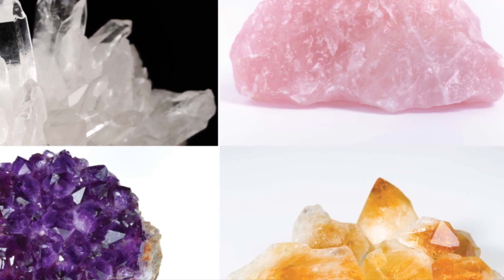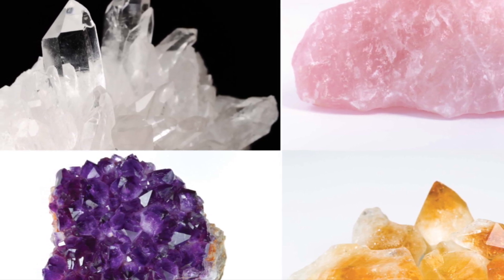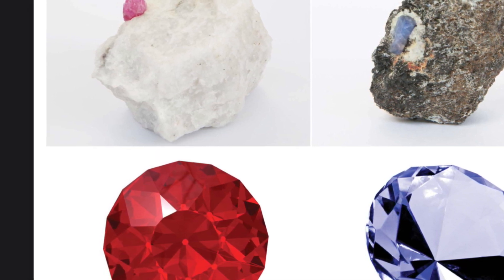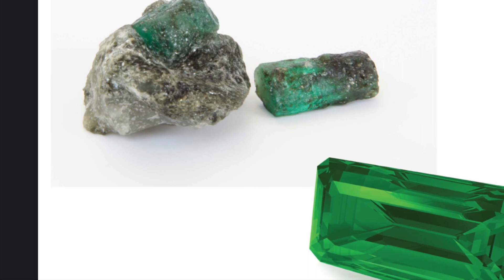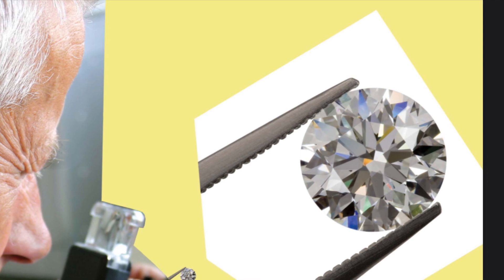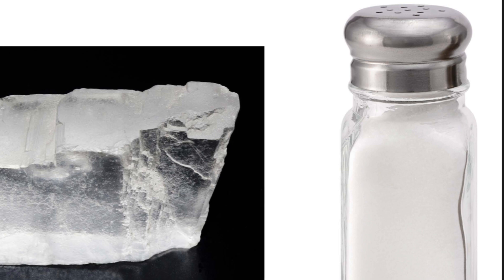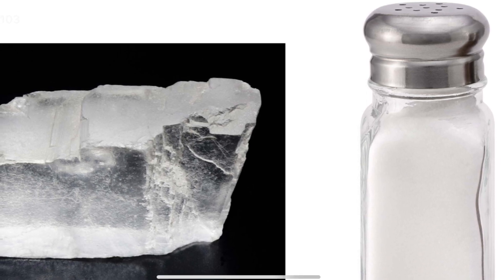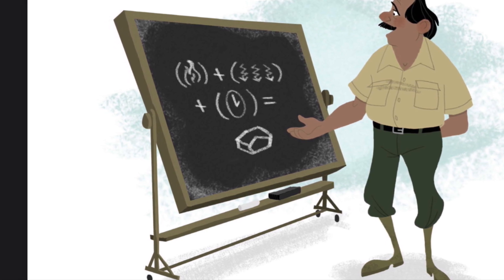Knowledge 7 Lesson 5 (Grade 1) - Minerals